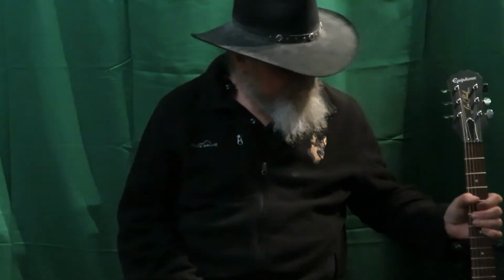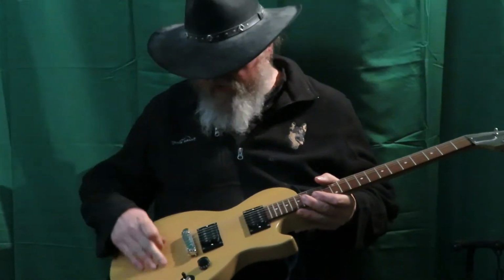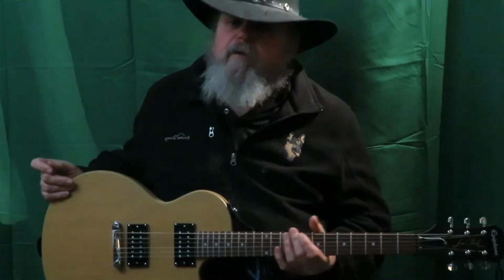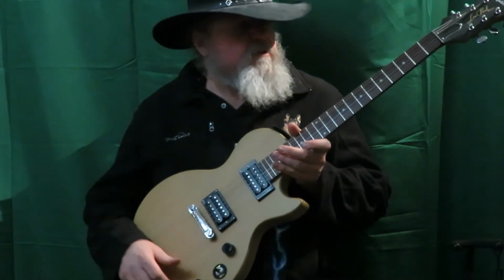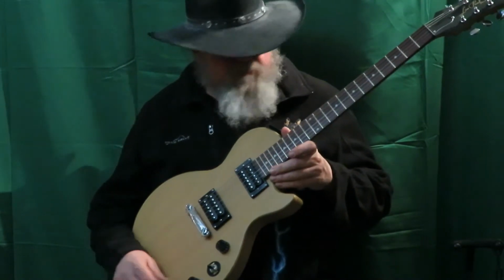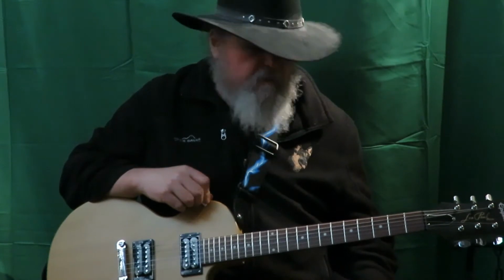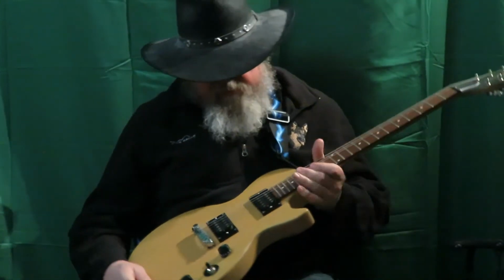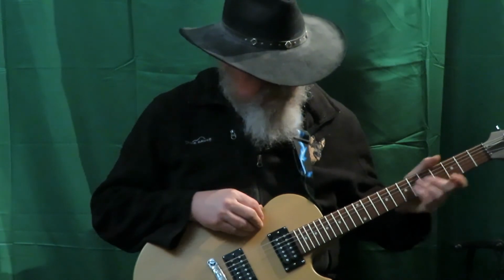#4 Epiphone Les Paul Special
This week we have an Epiphone Les Paul Special in Tv Yellow.  Great guitar